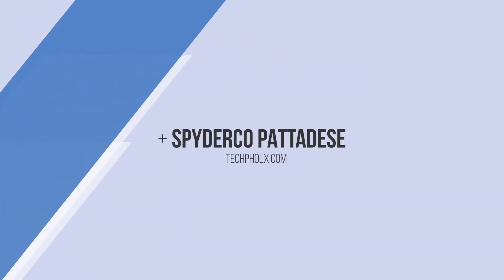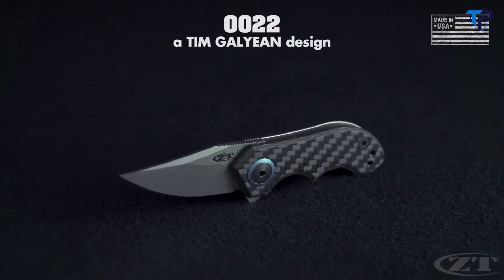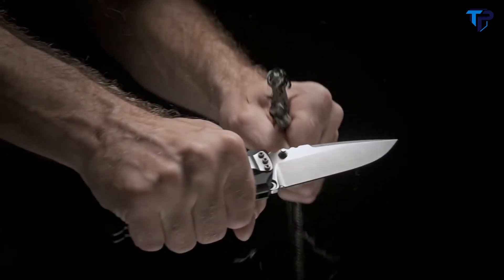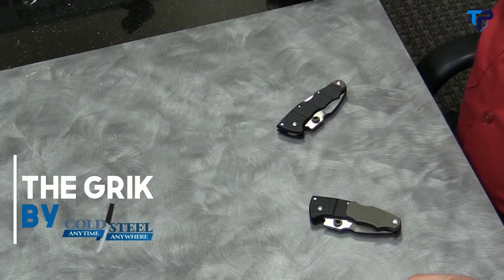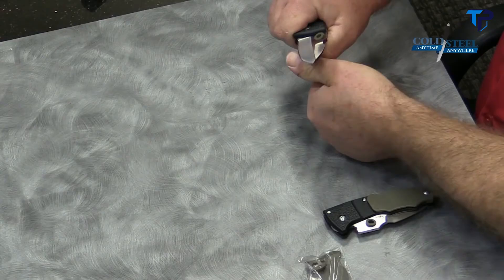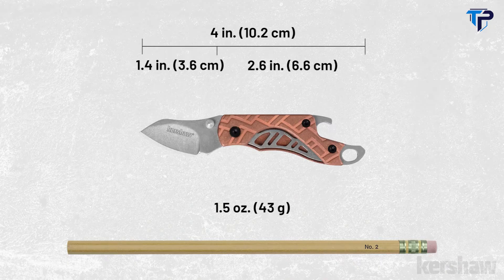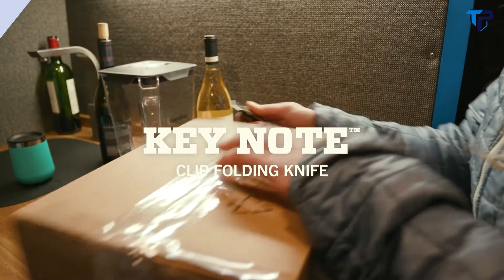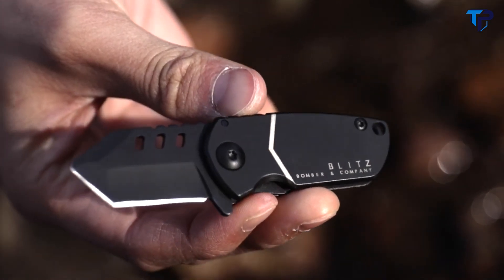Top 10 Coolest EDC Pocket Knives You Must Have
00:00  - Intro

00:06 - 1.Spyderco Pattadese

00:56 - 2.HK Knives by Hogue

01:36 - 3.ZT 0022

02:30 - 4.Hogue EX-01

04:37 - 5.Grik by Cold Steel

06:23 - 6.Buck Knives 840 SPRINT

07:28 - 7.Kershaw 1025CU Cinder Copper

08:23 - 8.CRKT PROVOKE

09:07 - 9.Gerber Key Note

09:41 - 10.BLITZ Mini Tactical Pocket Knife